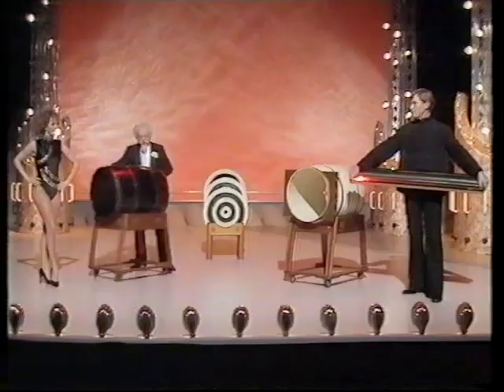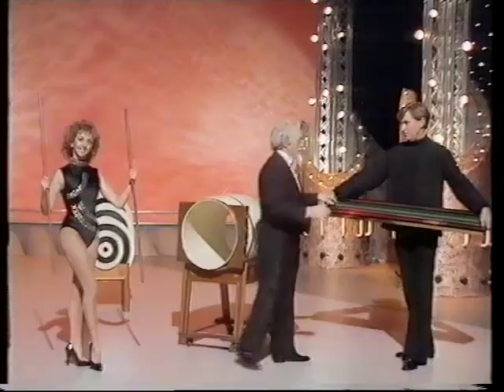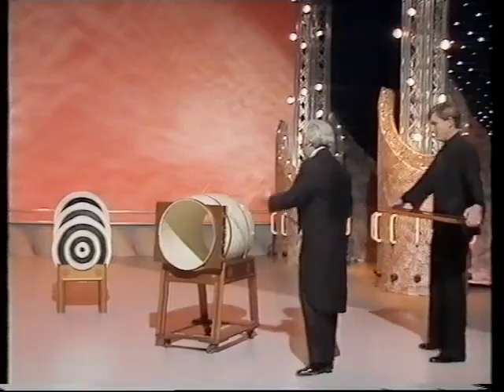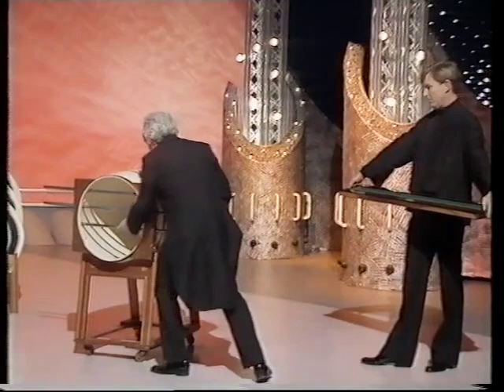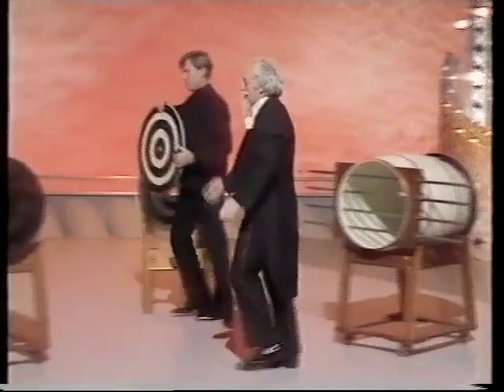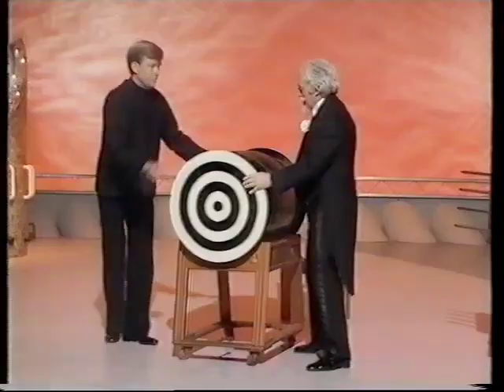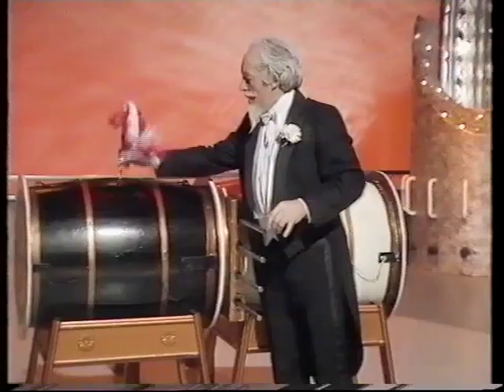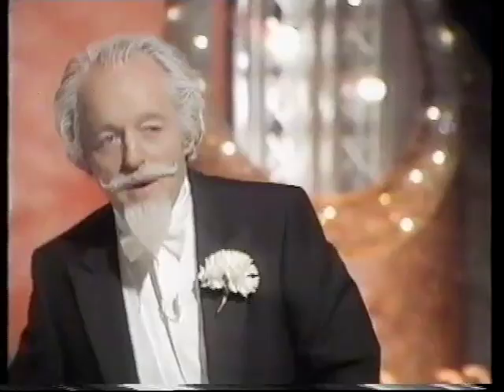Dante Escape magic illusion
Topics covered:Carl Dean Magic illusion